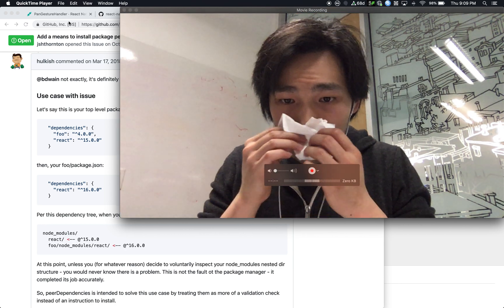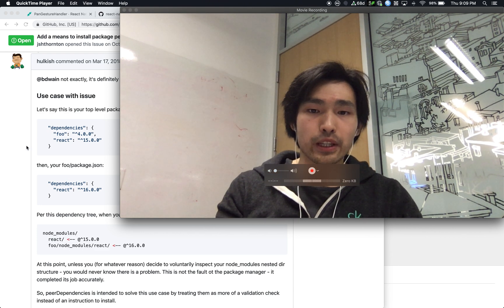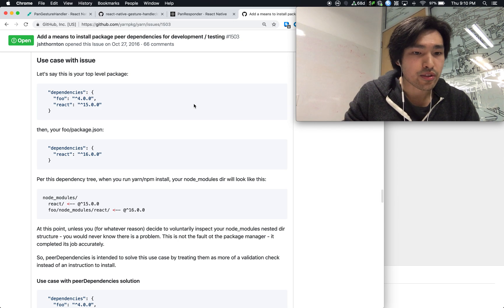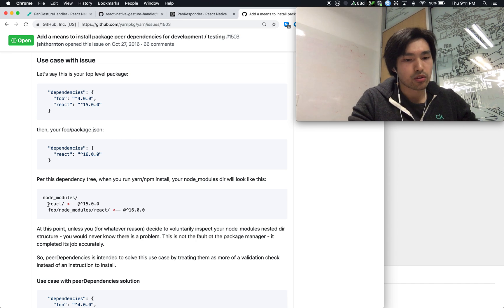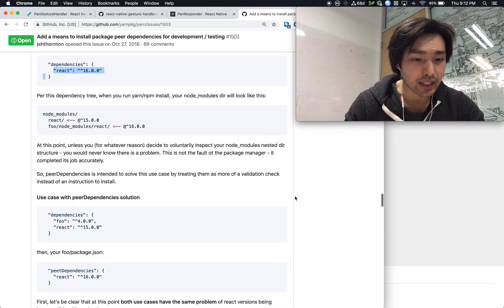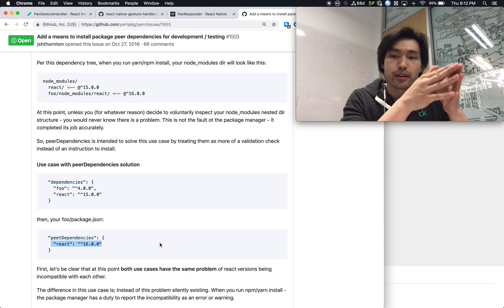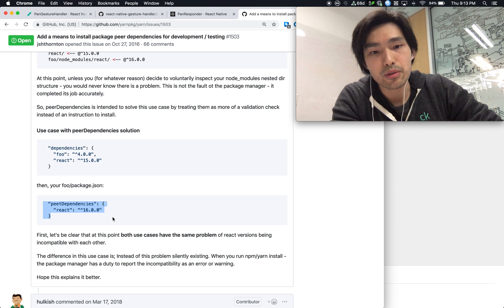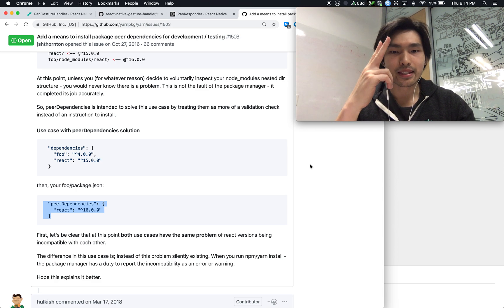React Native package.json Peer Dependencies Explained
This video i will try to settle peer dependencies once for all